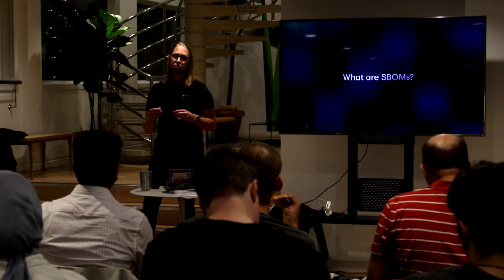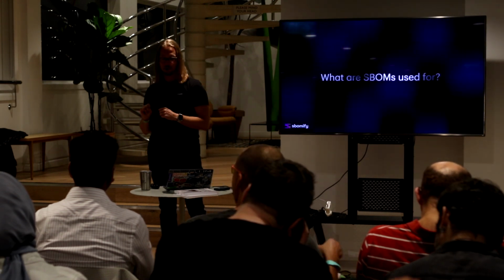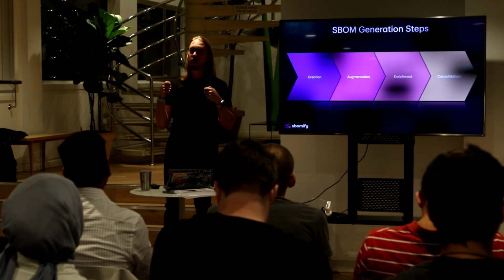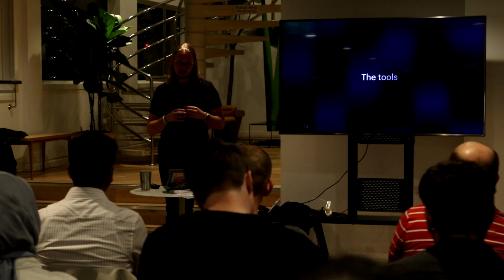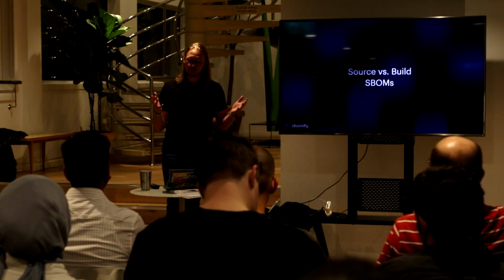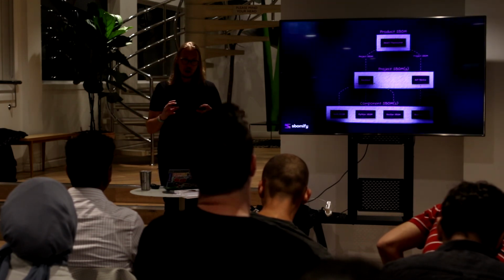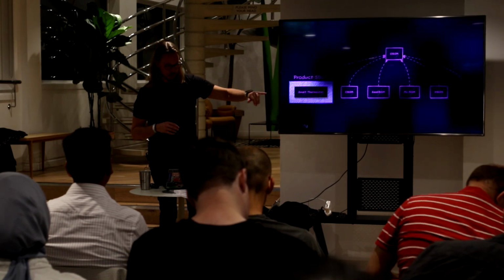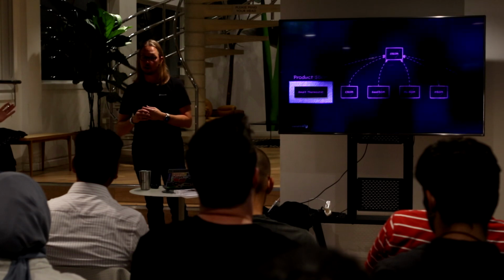London DevOps #85.1 - Viktor Petersson - The Essential Role of SBOMs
Viktor's talk will highlight the critical importance of Software Bill of Materials (SBOMs) in enhancing cybersecurity and compliance, influenced by regulations like the US executive order on national cybersecurity, the UK's Code of Practice for Software Vendors, and the upcoming Cyber Resilience Act (CRA). It will emphasize SBOMs' role in ensuring software transparency and risk mitigation, covering key formats like SPDX and CycloneDX, and addressing challenges such as data accuracy, compatibility, and workflow integration. The session will aim to provide DevOps engineers with practical insights on integrating SBOMs into DevOps processes to bolster security and compliance efforts.

Viktor, the founder of sbomify, has a rich entrepreneurial background starting with YippieMove, an email migration service, and Blotter, a top 10 Mac productivity app. He has been a proponent of decentralized teams, which he used to scale his ventures. Currently, he co-founded Screenly, a leader in secure digital signage, powering over 10,000 screens globally and trusted by organizations like NASA and Lowe’s. Screenly originated from Anthias, a popular open-source digital signage solution on GitHub. Viktor’s focus on security, innovation, and efficiency positions him as a leader in both digital signage and SBOM compliance.